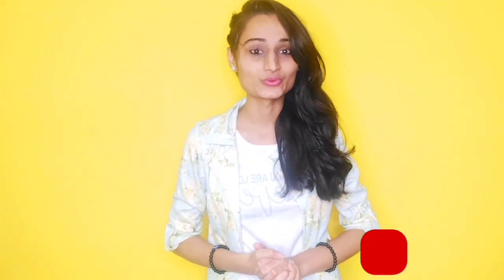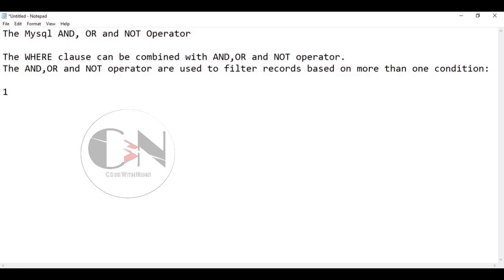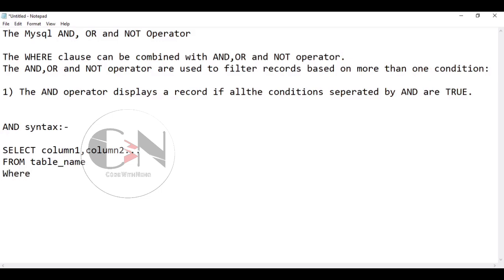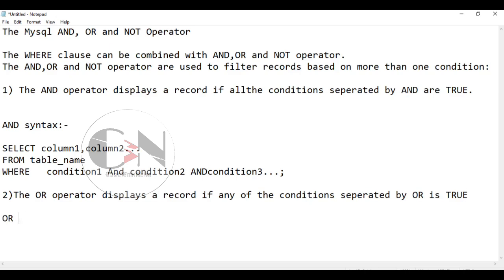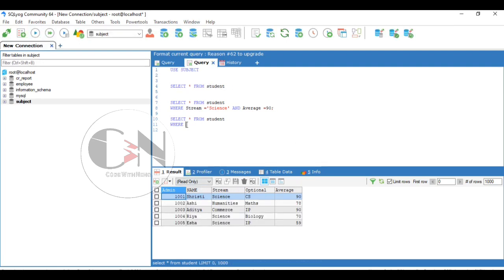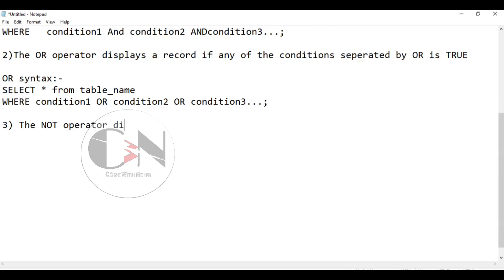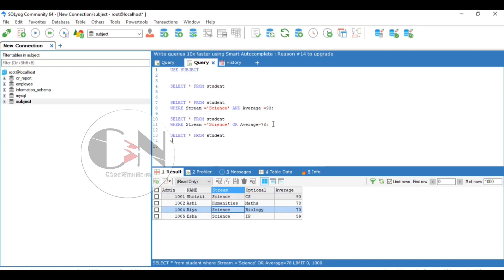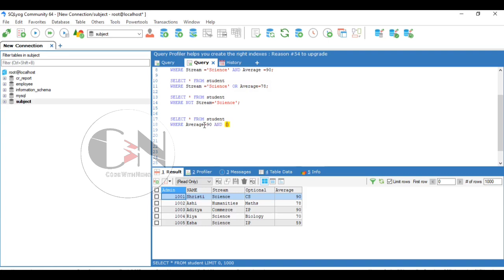AND,OR and NOT operator in MySQL|| MySQL Tutorial || Code With Neha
So in my  last video I have shared how to use SELECT &WHERE Clause in mysql
So today I am going to show how to use AND,OR and NOT operator in MySQL

The MySQL AND, OR and NOT Operators

The WHERE clause can be combined with AND, OR, and NOT operators.

The AND and OR operators are used to filter records based on more than one condition:

• The AND operator displays a record if all the conditions separated by AND are TRUE.

• The OR operator displays a record if any of the conditions separated by OR is TRUE.

The NOT operator displays a record if the condition(s) is NOT TRUE.

AND Syntax

FROM table_name
WHERE condition1 AND condition2 AND condition3 ...;

OR Syntax

FROM table_name
WHERE condition1 OR condition2 OR condition3 ...;

NOT Syntax

FROM table_name
WHERE NOT condition;

Hope you all will find my content useful